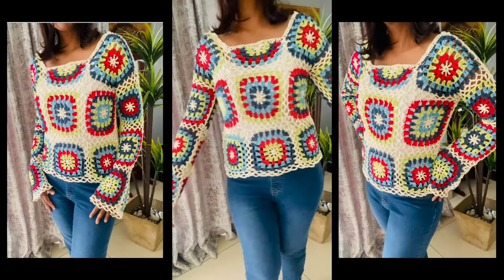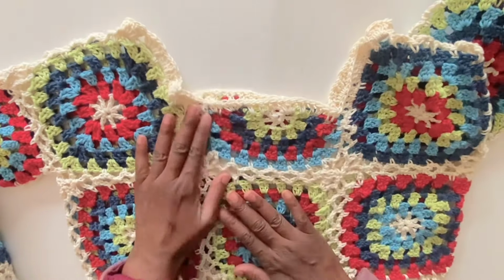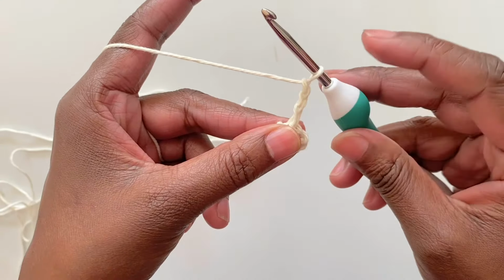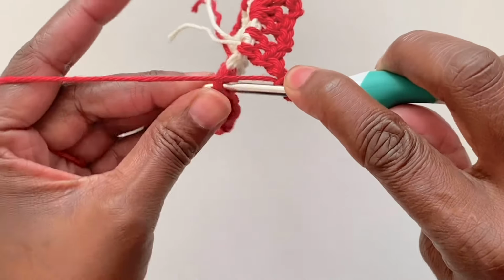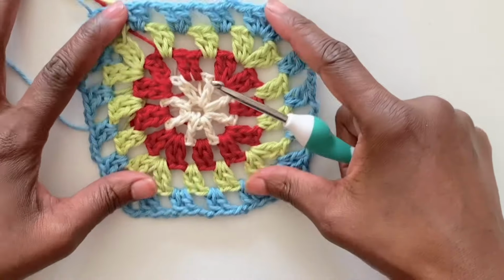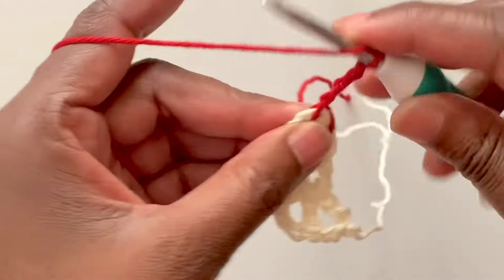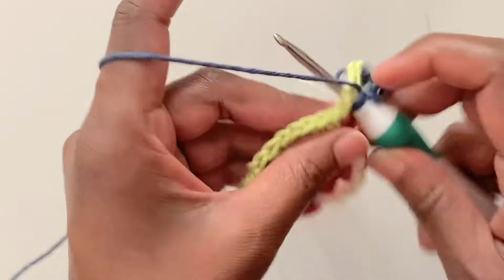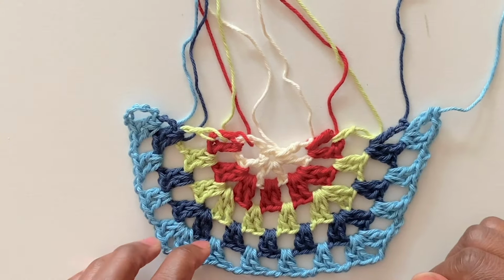Crochet Granny Square Top - Part 1